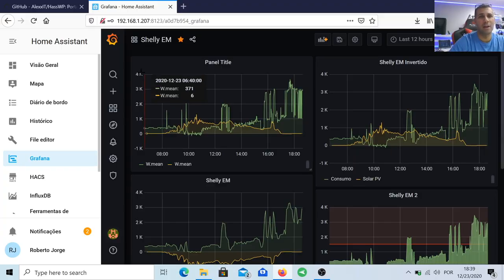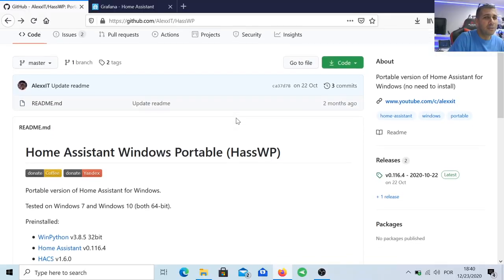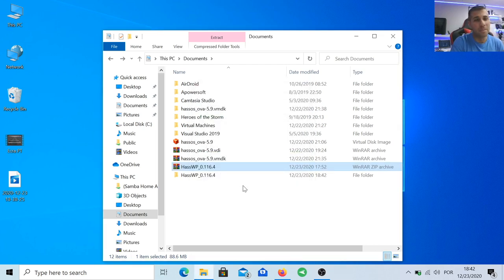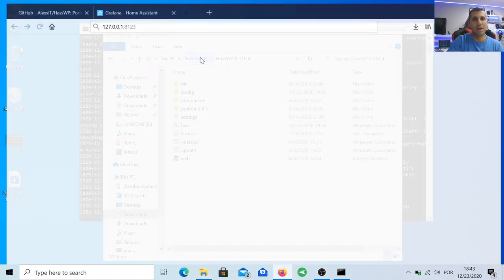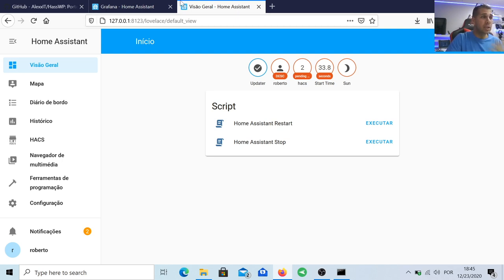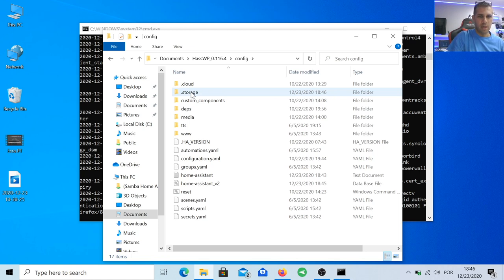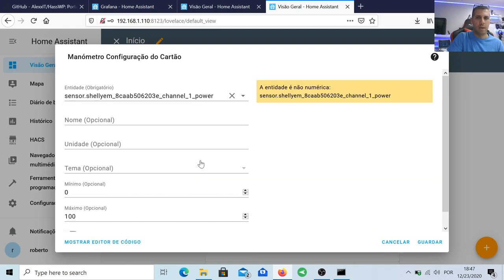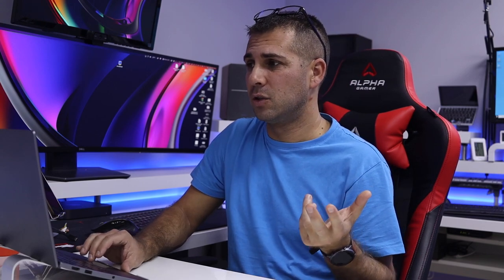Home Assistant on Windows 10 as an App WOW !!! The BEST Way to Install ??? 😱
✅ SUGGESTED VIDEOS  ✅

✅ RECORDING GEAR: ✅